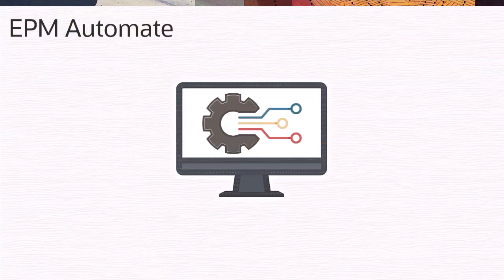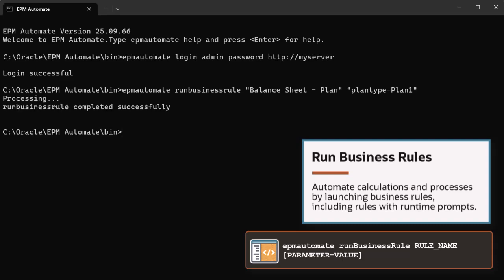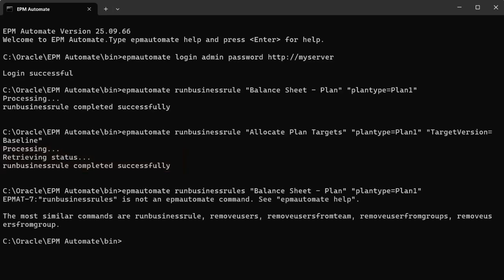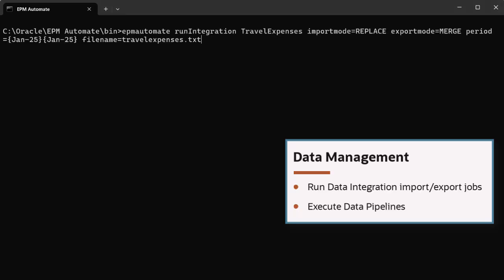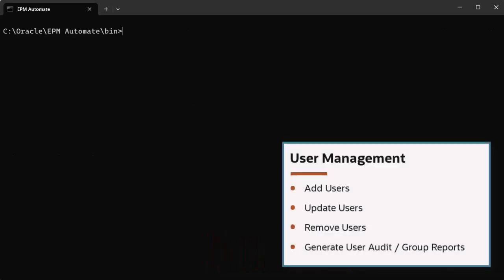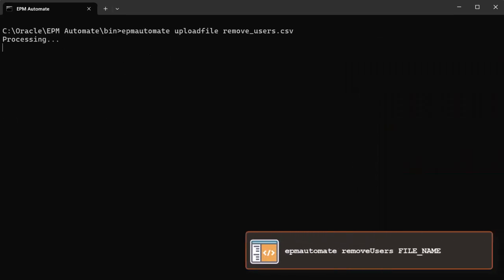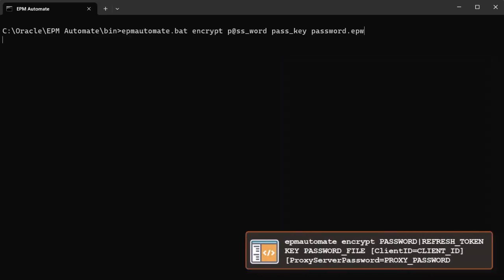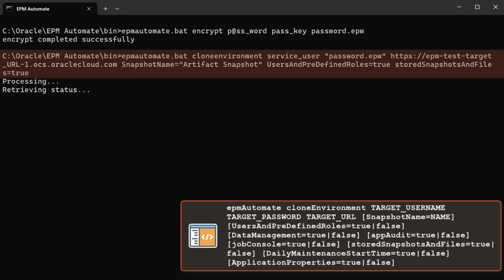How to use EPM Automate in Planning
In this tutorial, you learn how to use EPM Automate to perform administrative tasks in Oracle Cloud EPM, including managing users, running business rules, executing Data Integration jobs and pipelines, and cloning environments.